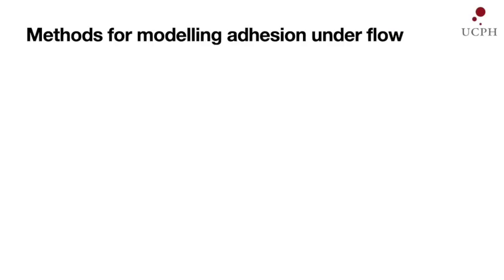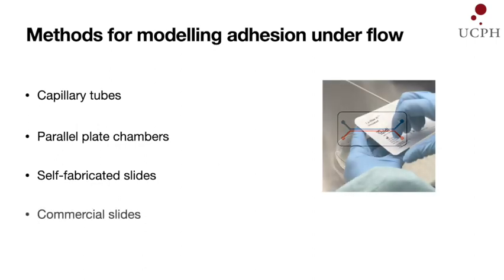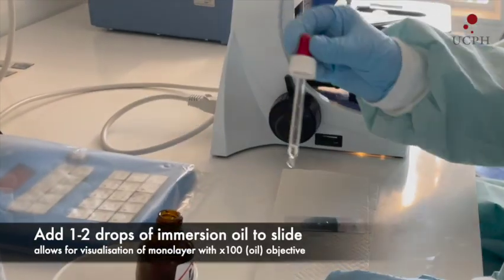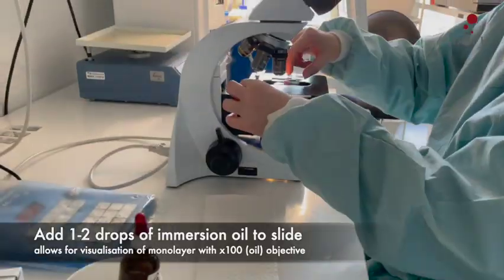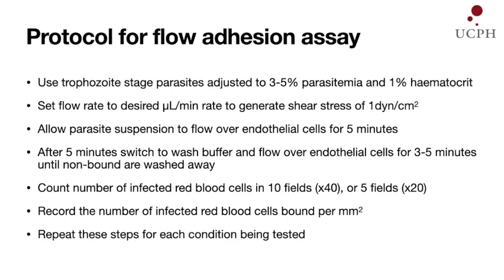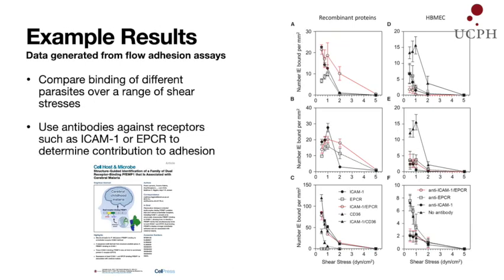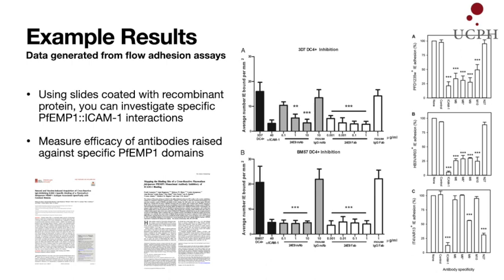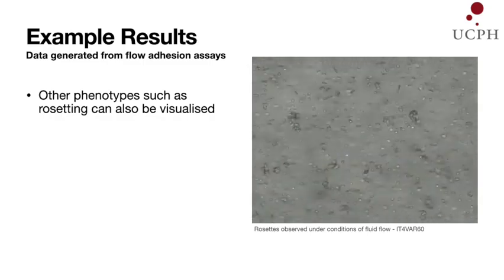Chapter 42 Chip binding assay - adhesion of malaria parasites under fluid flow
This video is an accompaniment to Chapter 42 and details the steps needed to perform flow adhesion assays. Using commercial or self-fabricated slides/capillary tubes, it is possible to mimic the conditions found within blood vessels. These channels can be coated with endothelial cells, or with recombinant proteins and cell suspensions containing Plasmodium falciparum trophozoites can be assessed for they ability to bind. Antibodies targeting surface receptors such as ICAM-1 can be added to determine the effect upon adhesion. Alternatively, antibodies generated against PfEMP-1 proteins can be added to measure their ability to inhibit or reverse adhesion.

The full written protocol is available online.